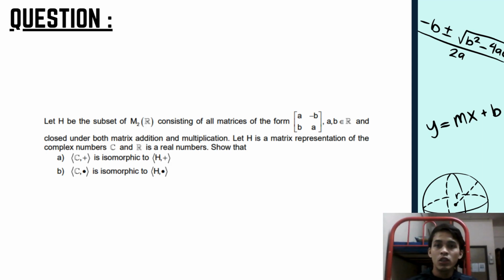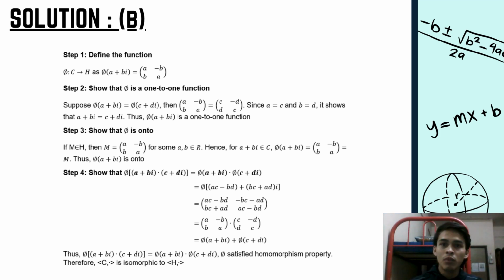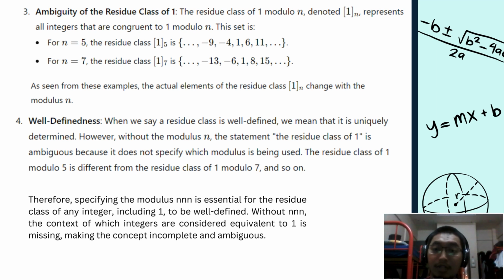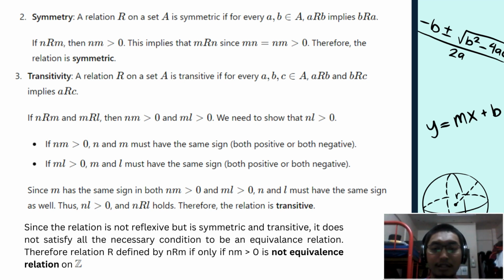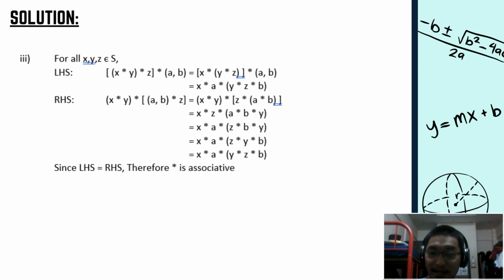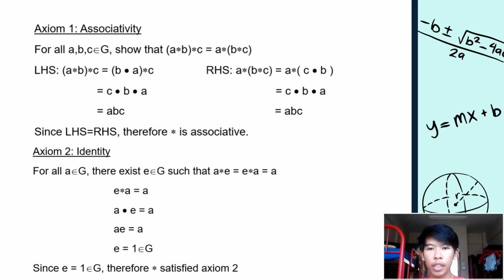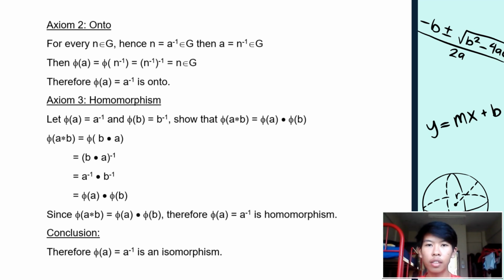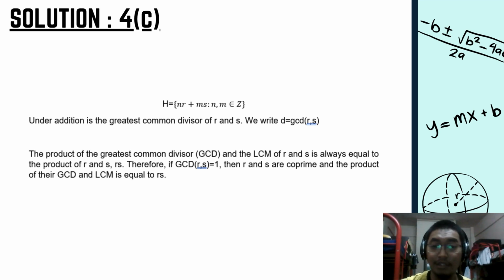VIDEO PRESENTATION MAT652 GROUP 3